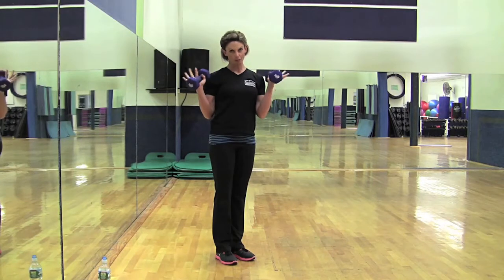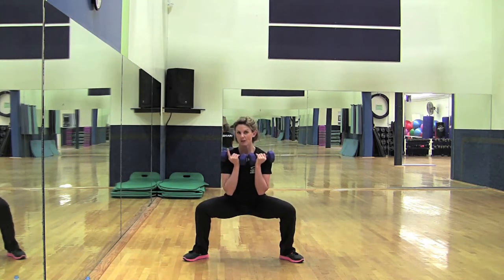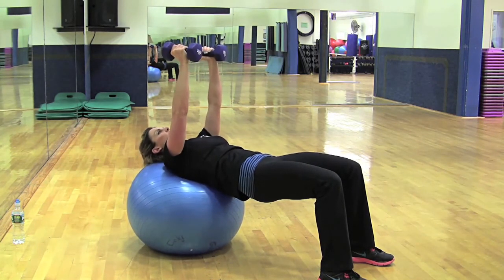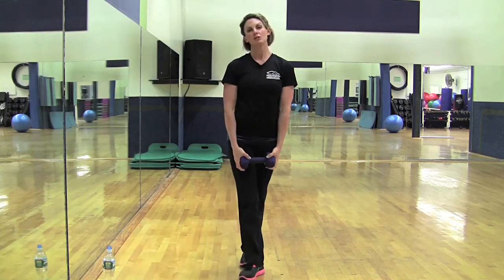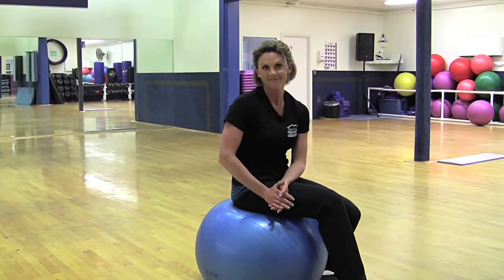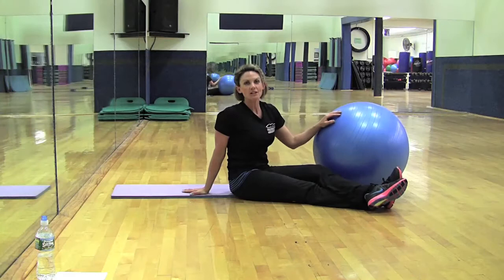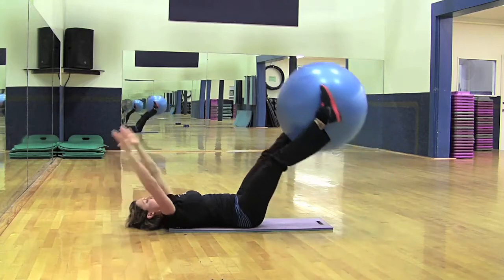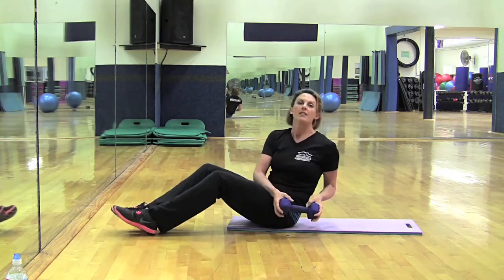Wellness Rev Instruction Video #2